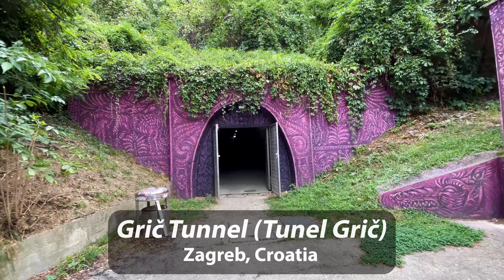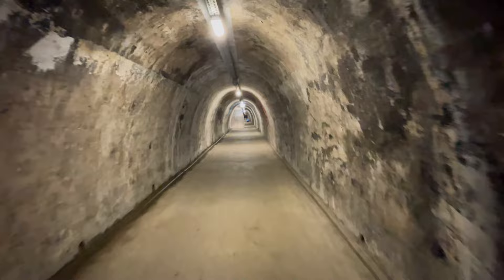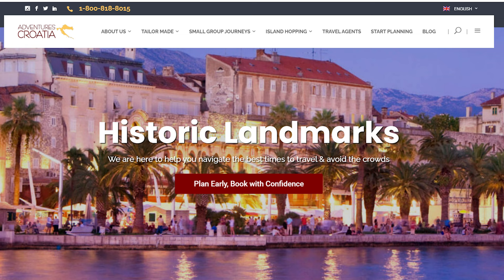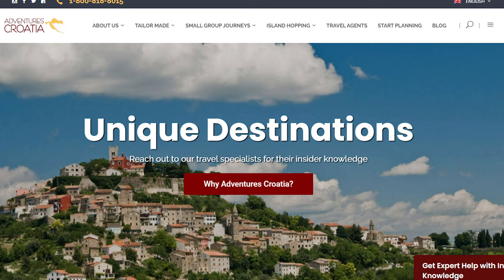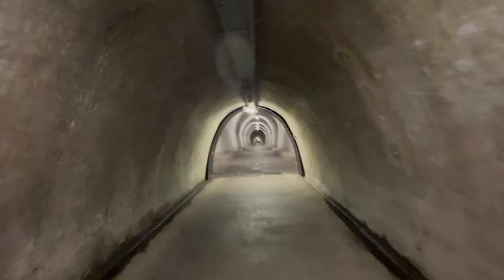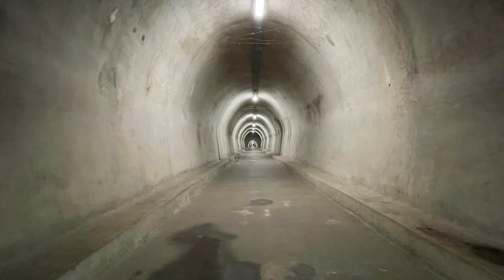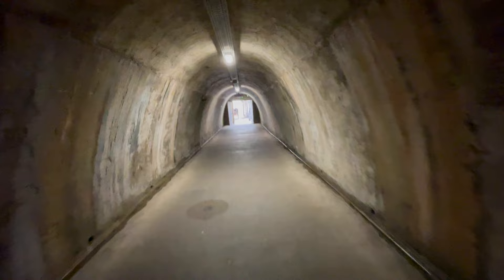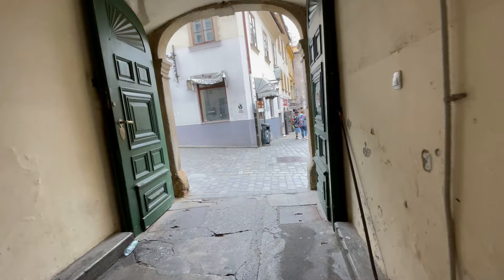GRIČ TUNNEL (TUNEL GRIČ): ZAGREB'S WWII UNDERGROUND TUNNEL! (4K)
The Grič Tunnel (Tunel Grič) in Zagreb, Croatia was built during WWII as a bomb shelter for protection against Allied bombing. Since then, it's been used as a food warehouse, a site for Rave parties, and shelter during the Croatian War of Independence. It was remodeled and opened in 2016 as a tourist attraction and also hosts cultural events. I had no idea where I was going, but eventually ended up on a street that I recognized. Definitely something unique to see when visiting Zagreb.

I traveled with Adventures Croatia (Call and mention my promo code AndysAwesome10 to get 10% off any trip), the leading tour operator specializing in travel to Croatia and surrounding countries, for almost two weeks in Croatia, and I'd like to thank them for sponsoring this video and all of my Croatia videos. Adventures Croatia caters to American tourists and they have offices in the U.S. and Croatia. They will help you design private tours, small-group tours, and deluxe cruises. They are rated 5 stars on both TripAdvisor and Trustpilot, so you know you're in good hands. for more information.